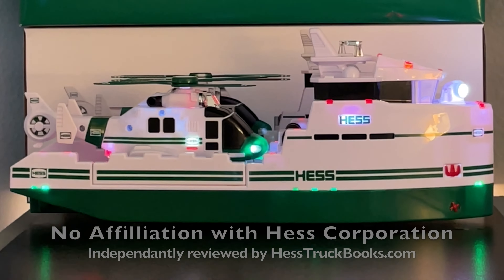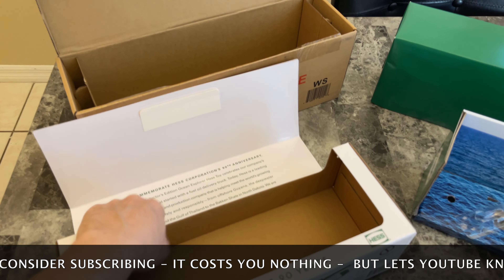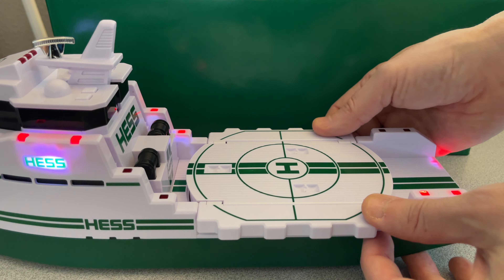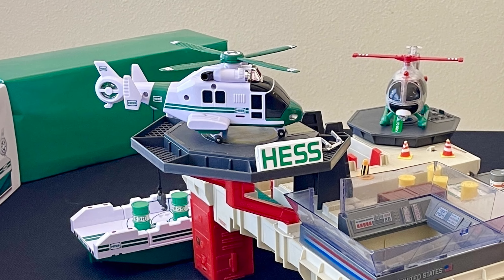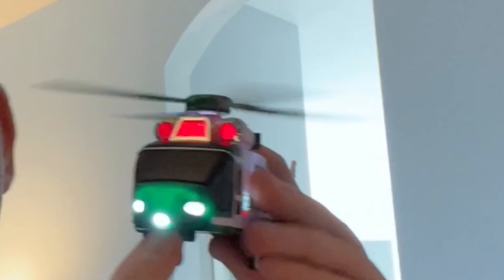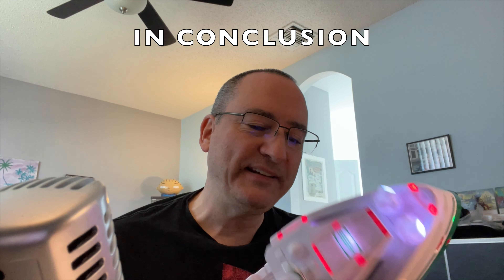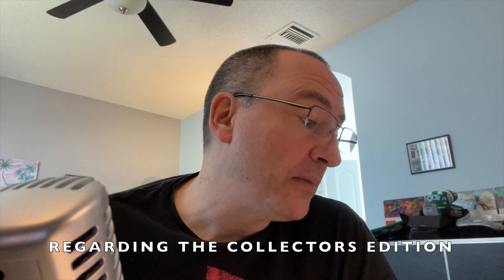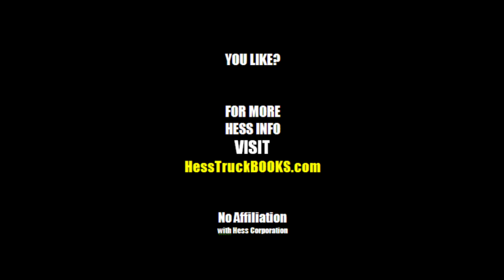2023 HESS Boat REVIEW - Does it float?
Here we review (and have a little fun) with the 2023 Collector's Edition OCEAN EXPLORER BOAT AND HELICOPTER from Hess Corporation.